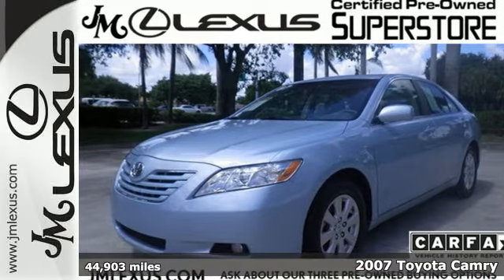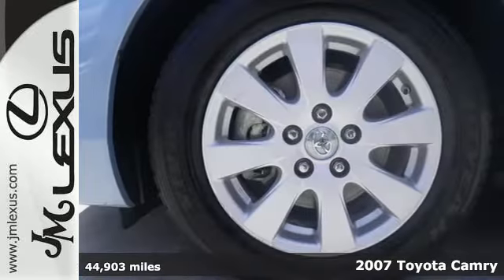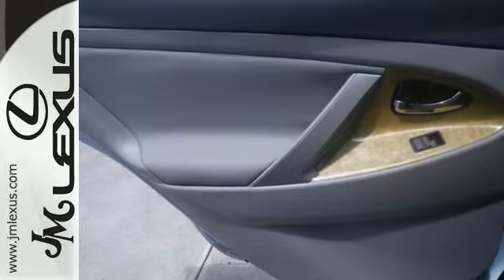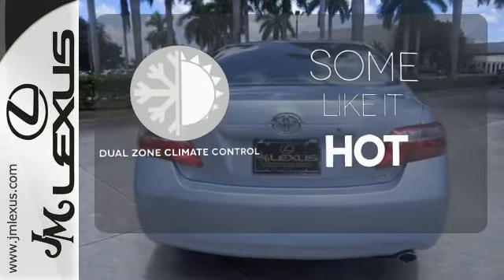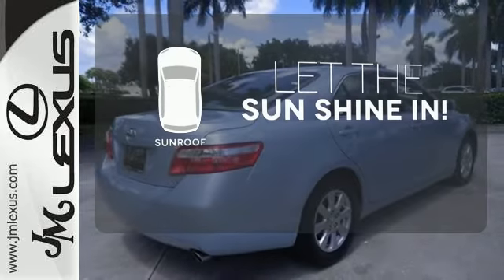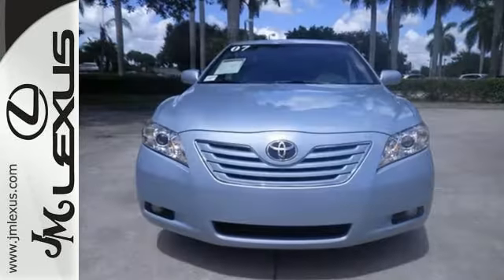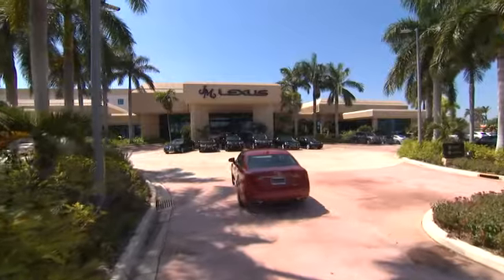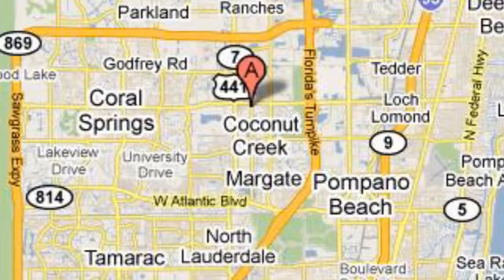Used 2007 Toyota Camry Margate FL Fort Lauderdale, FL 705568A - SOLD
Year: 2007
Make: Toyota
Model: Camry
Trim: XLE
Engine: 2.4L 4 cyls
Transmission: Automatic 5-Speed
Color: Sky Blue Pearl
Interior: Ash
Mileage: 44903
Stock #: 705568A
VIN: 4T1BE46K47U576134
!!!*** HURRY ***!!! ! DON'T MISS OUT ! You are currently viewing a 2007 Toyota Camry at the JM Lexus PreOwned Superstore. !*!*!* THIS VEHICLE *!*!*! Thank you for your interest. We look forward to speaking to you. All advertised pre-owned prices exclude tax tag title and $798.50 dealer fee. See Dealer for complete details. Stock #: 705568A Exterior: Sky Blue Pearl Interior: Ash Trim: XLE JM Lexus Pre-Owned Superstore 5401 West Sample Rd Coconut Creek FL 33073

Address:
5350 W Sample Rd